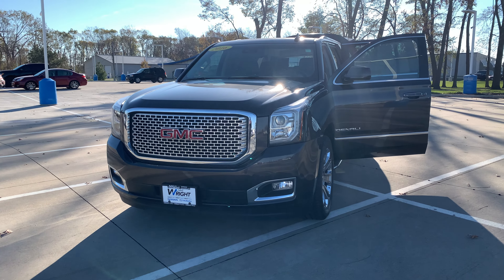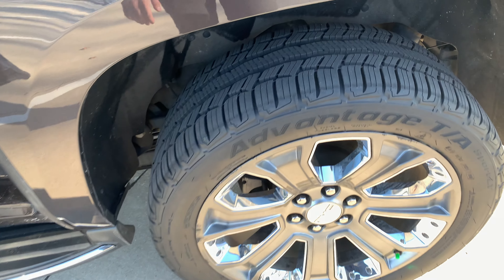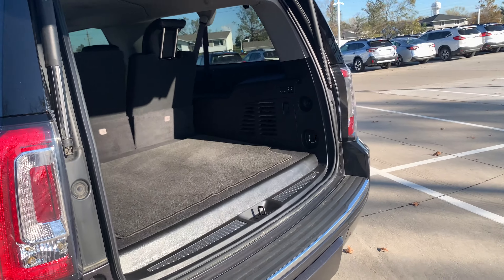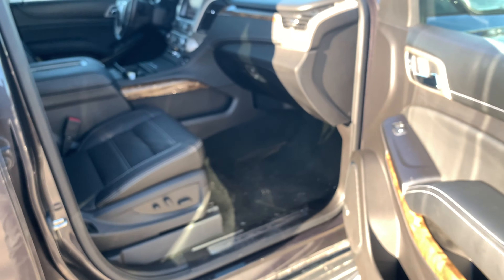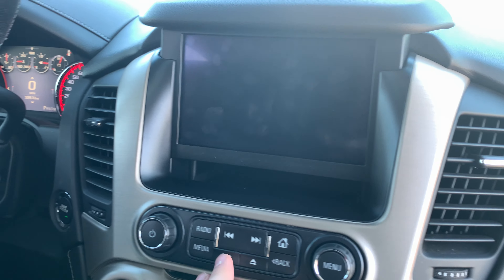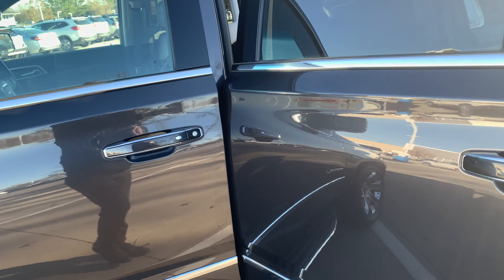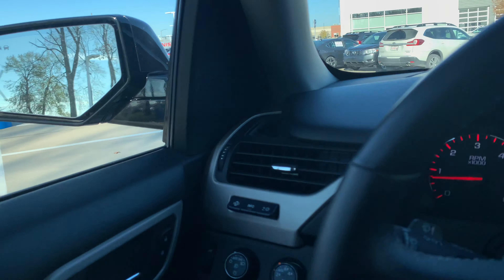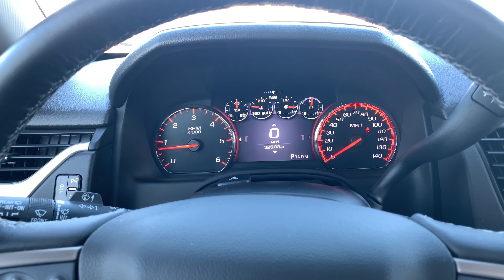Check this thing out Dan! 2016 Yukon Denali!